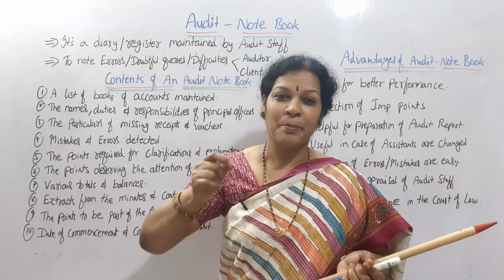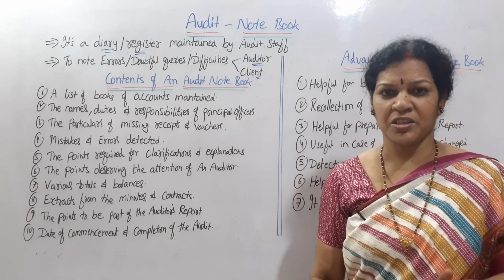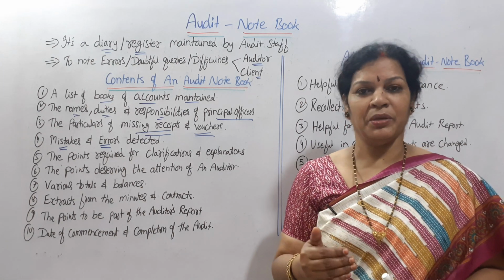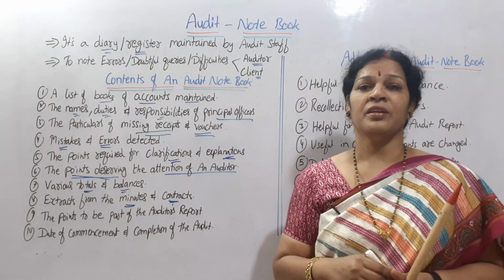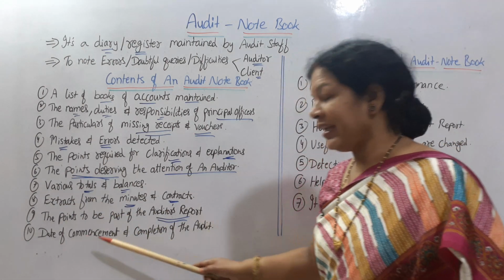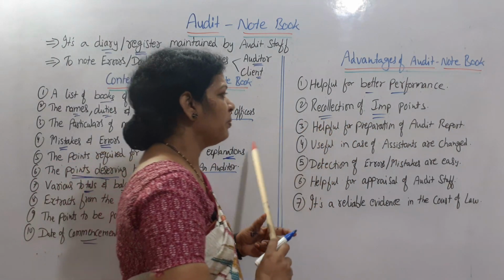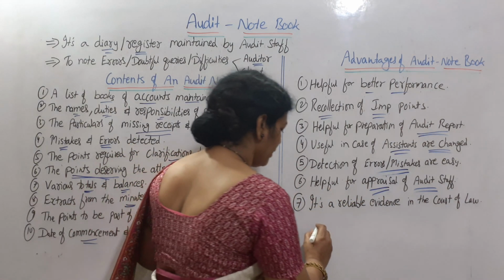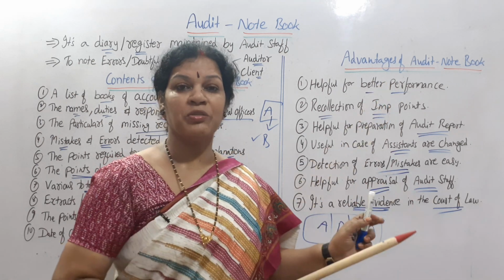18. "Audit Note Book - Full & Detailed Explanation" From Auditing Subject